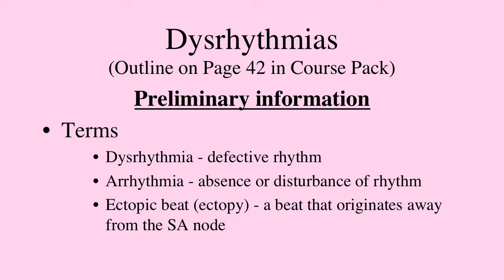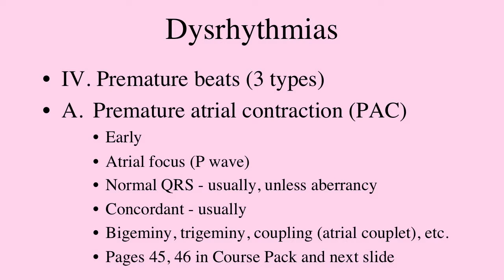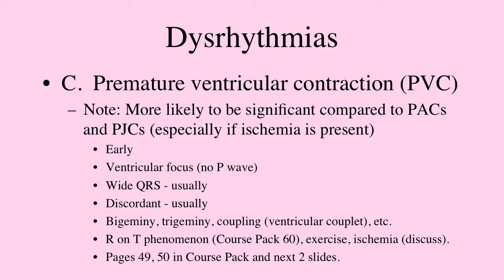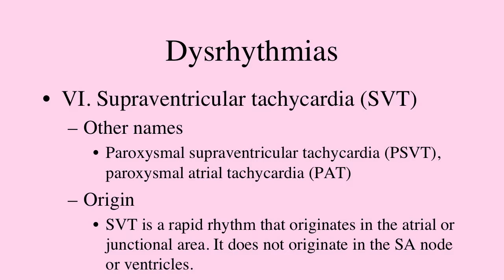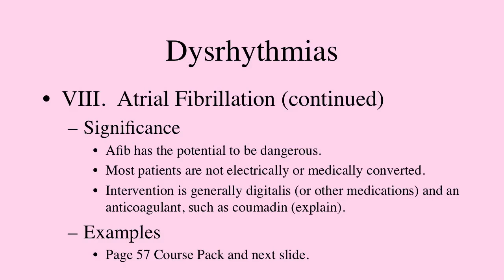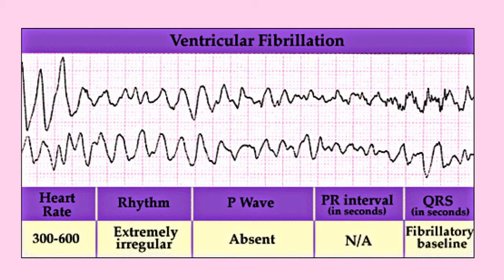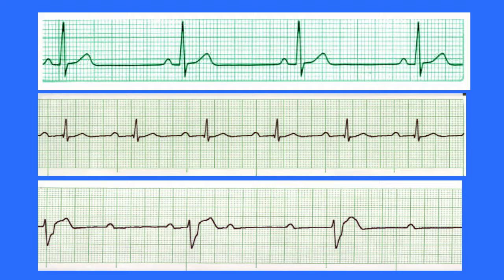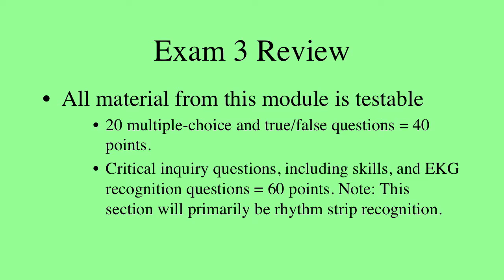Module3Part2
Module 3 Part 2 - Course EXSC 328 EKG